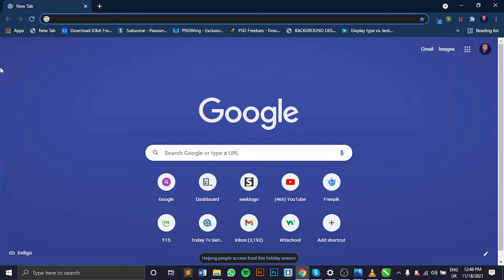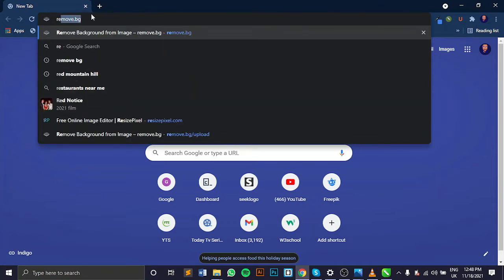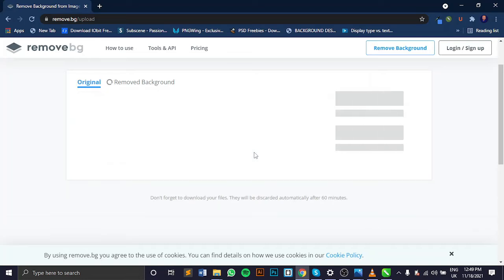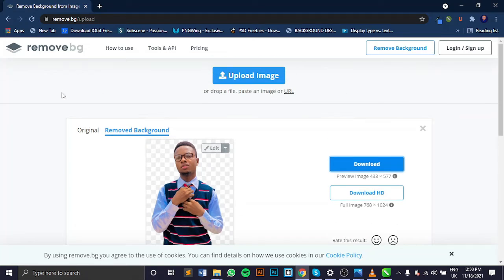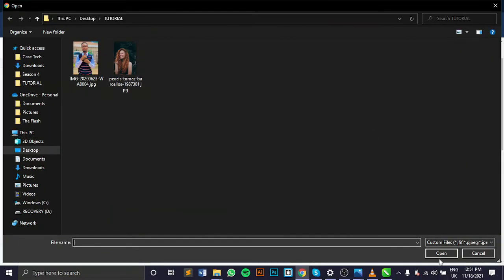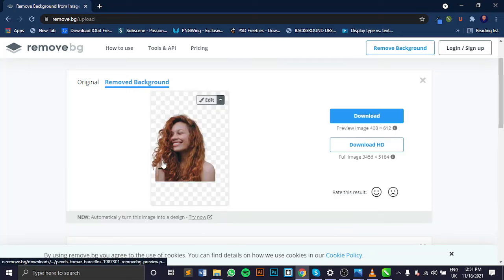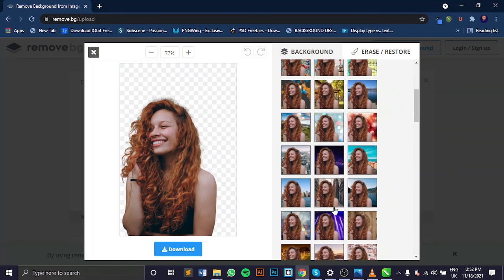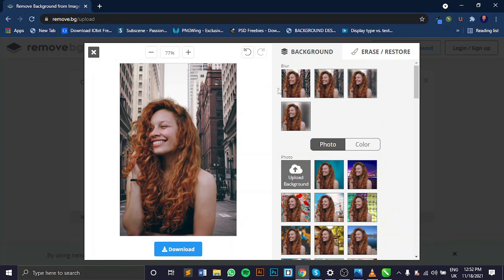Remove Image Background Online [New method in 3 seconds]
Hi Guys, In this video, you will learn How to Remove image background online in 3 seconds without photoshop!

This is one of the fastest and easiest methods to remove and change image background online. We’ve always had to go through a whole lot of stress to remove image background, especially on the complicated pictures with the little strands of hair everywhere.

With this tool I am going to be showing you in this video, you can easily remove background from an image and as well change the background of the image in this same app online, without the use of photoshop.

Have you been searching for a way to quickly remove your image background online, and without the use of advanced software like Photoshop or Corel draw then this video is for you.

Get in touch with me:
Casetech EasyMethods